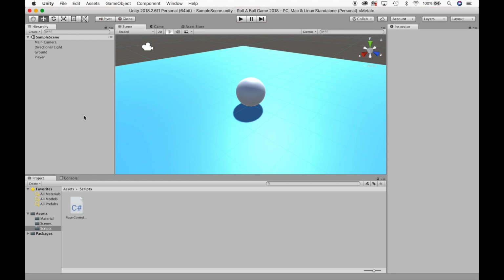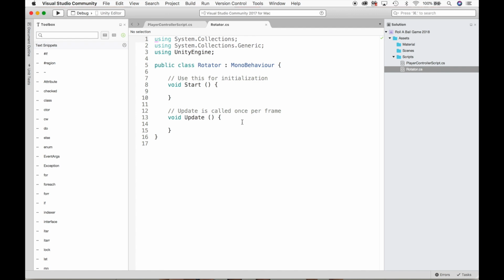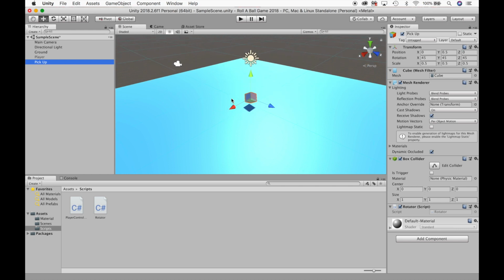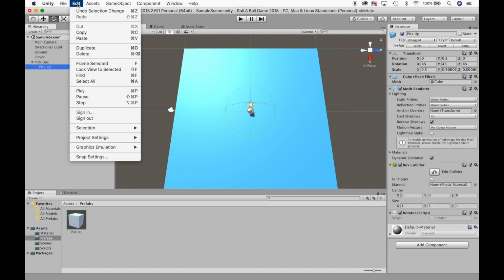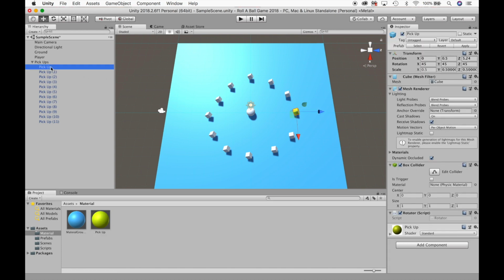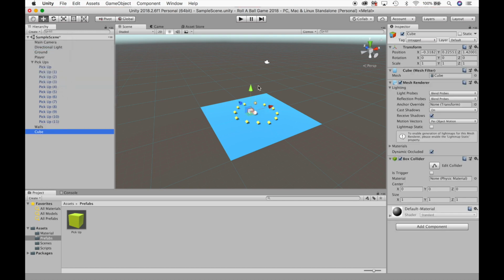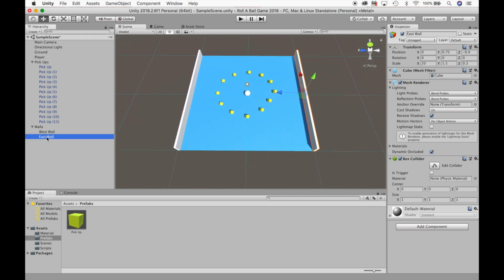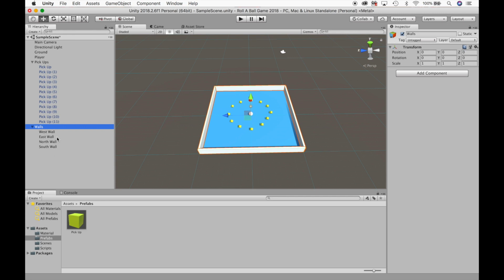CS177 Roll A Ball Game 2018 Master Part 4